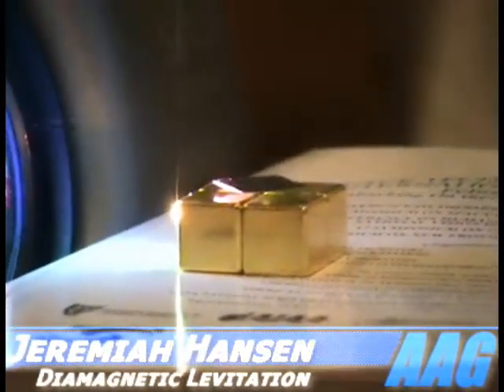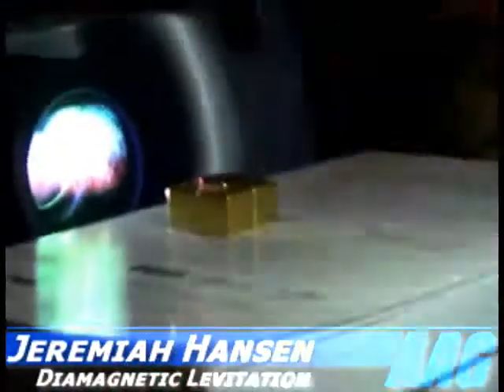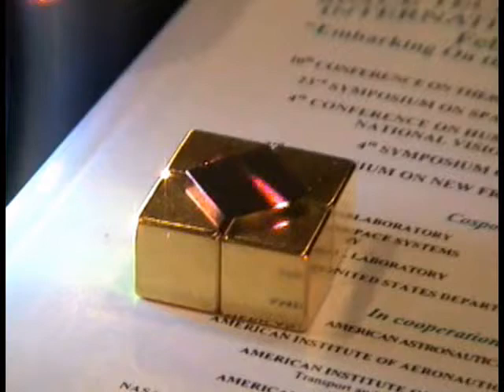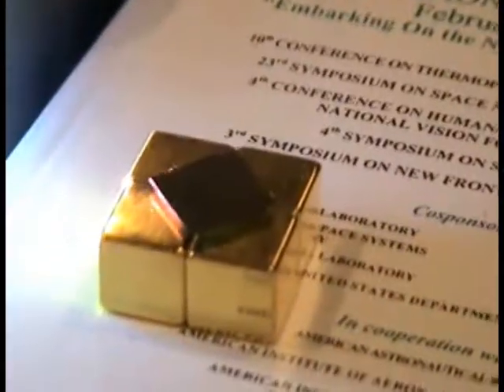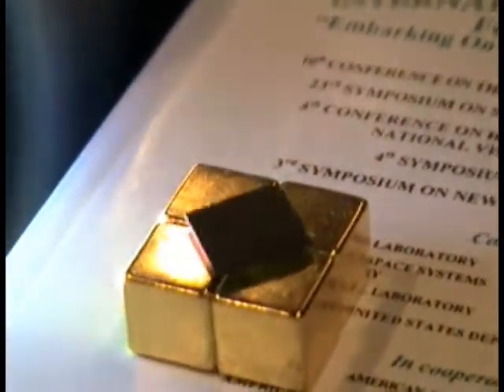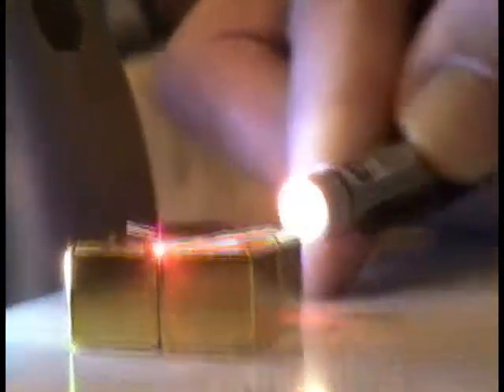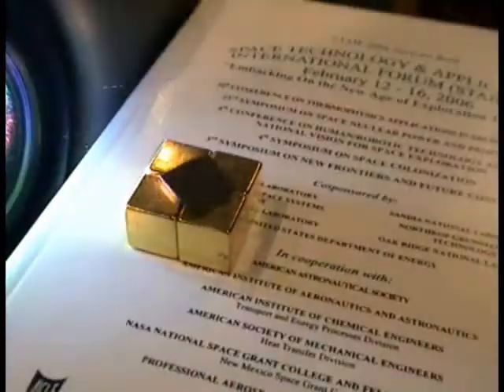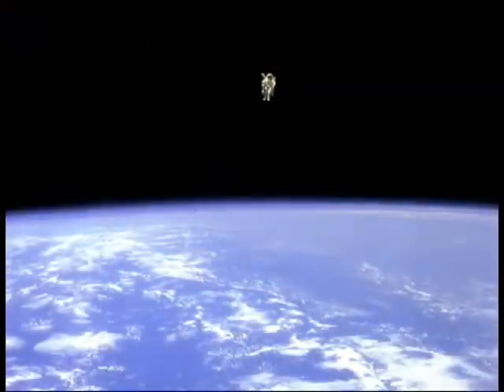Diamagnetic Levitation by Jeremiah Hansen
- Jeremiah Hansen stuns a group of scientists with the diamagnetic levitation of pyrolytic graphite over a set of heavy-duty neodymium magnets. While the principles underlying diamagnetic levitation are well-understood, it's rare to see such a great example of this force in action because the forces themselves are typically so weak.

Diamagnetism is a counterpart to the more familiar ferromagnetic forces that we commonly see in everyday electrical appliances. A ferromagnetic material like iron is attracted to a magnet, but a diamagnetic material like pyrolytic graphite actually experiences a repulsion from the same field.

The underlying physical principles are textbook physics, but the diamagnetic repulsion in most materials is weak enough that levitation would require gigantic magnets to operate. However, by using a rare material like pyrolytic graphite, Hansen was able to generate enough repulsion to actually suspend the graphite in the relatively weak magnetic field generated by a block of neodymium magnets.

Hansen's presentation at STAIF also included an in-depth overview of his concept for creating an artificial gravitational field on space-craft by generating diamagnetic-effects in the occupant's bodies to keep them firmly planted on the deck.